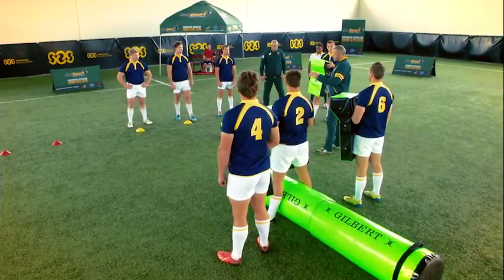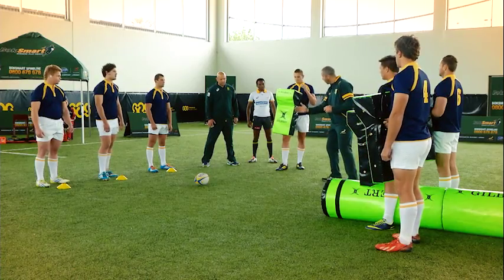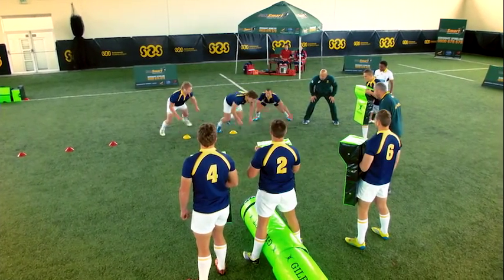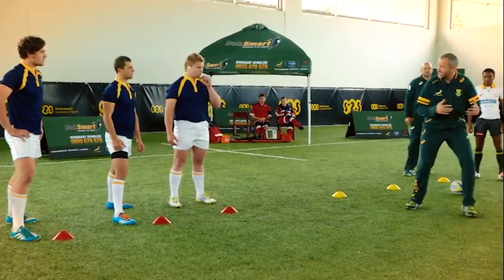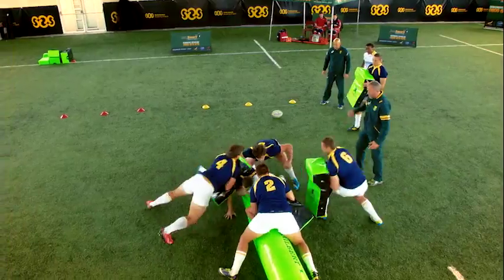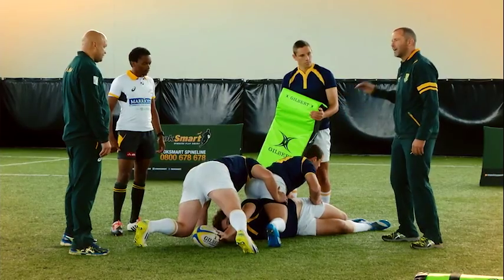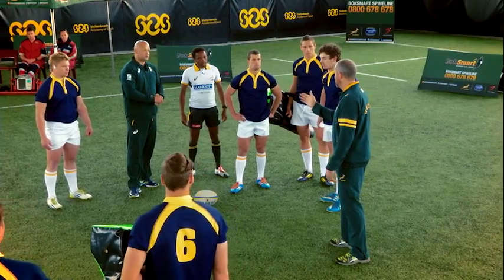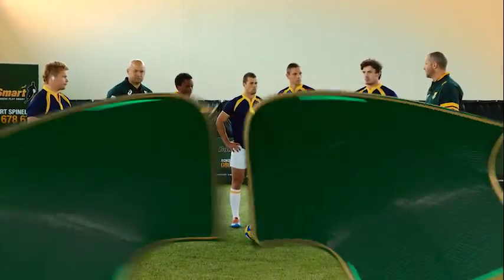BS4 Breakdown safety functional progressions in ball presentation 480p